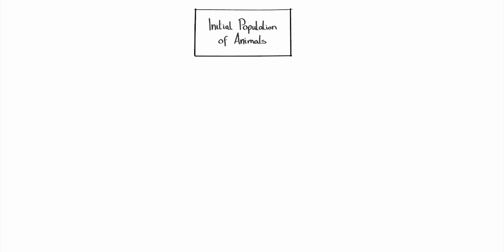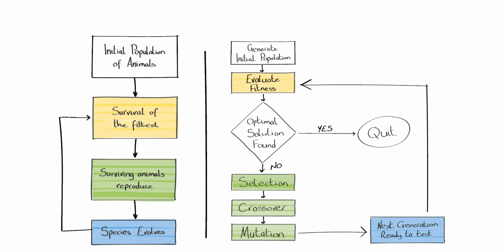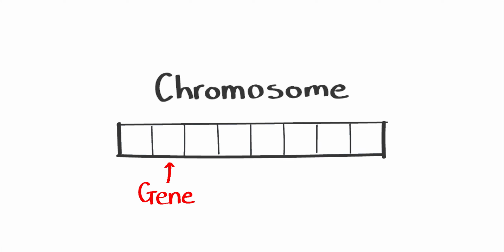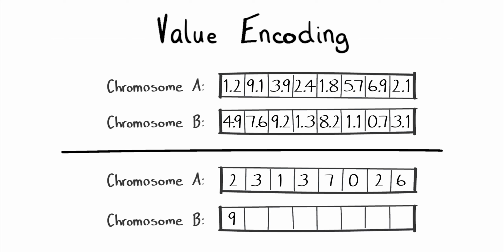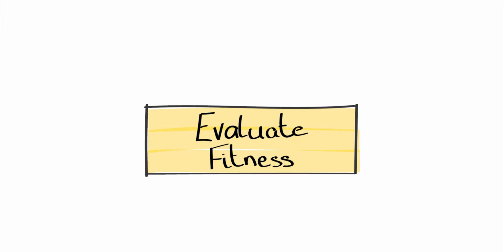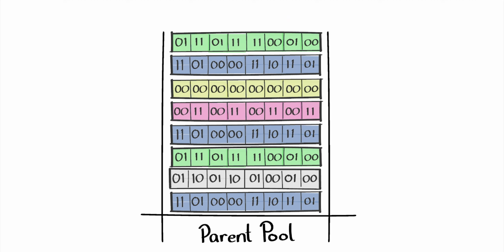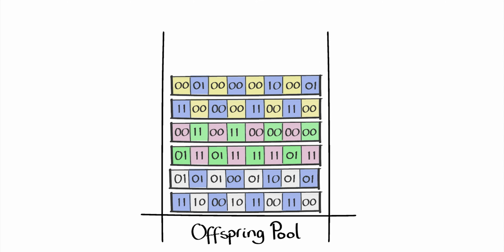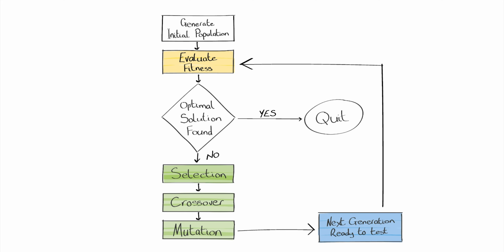Genetic Algorithms for Games Development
A 10 minute rapid fire overview of Genetic Algorithms and how they can be used for games development.